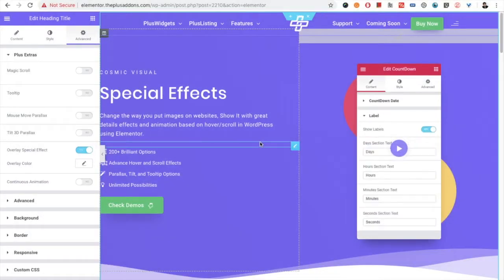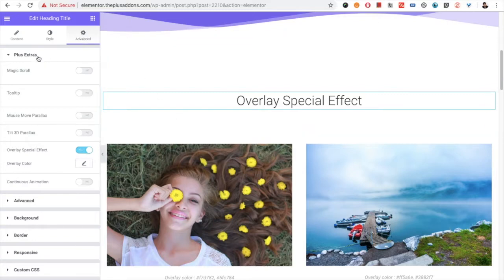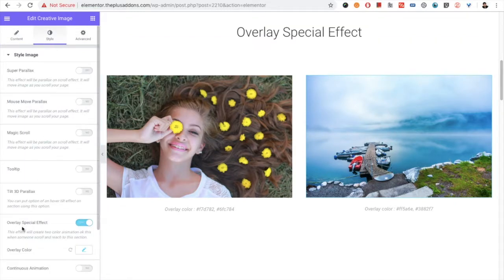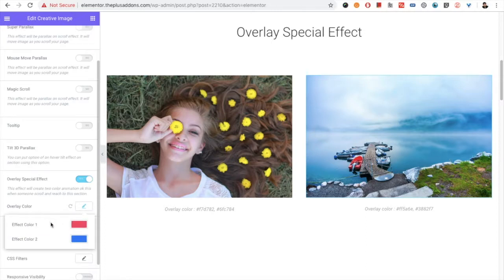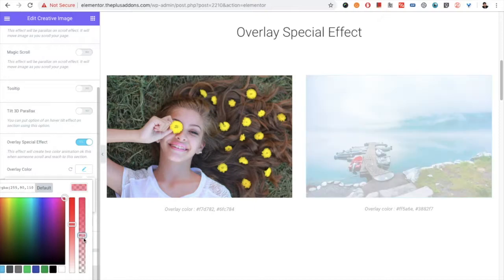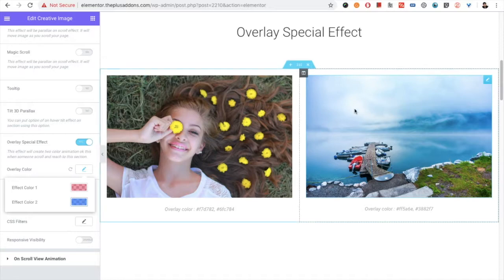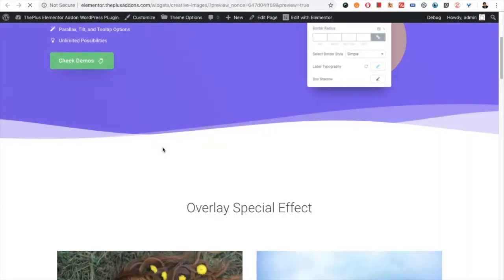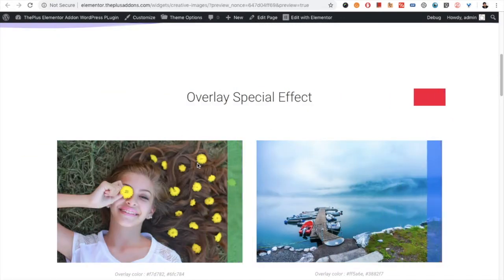Scroll Based | Special Overlay animations in Elementor - The Plus Addons for Elementor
The Plus - Addon for Elementor Page Builder WordPress Plugin : Biggest Collection of Addons ever made for Elementor.

Collection of 50+ Widgets, Biggest Custom post type listing options, 10+ templates and 500+ UI Blocks are coming soon.